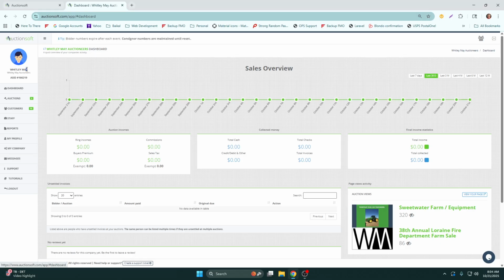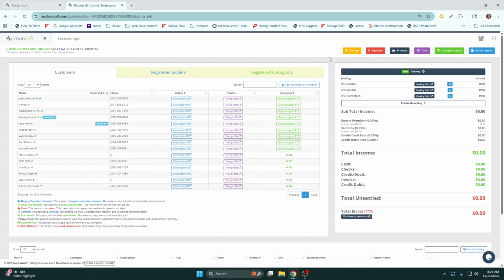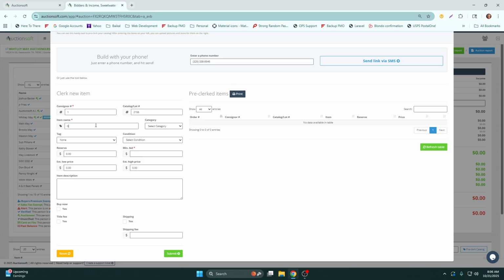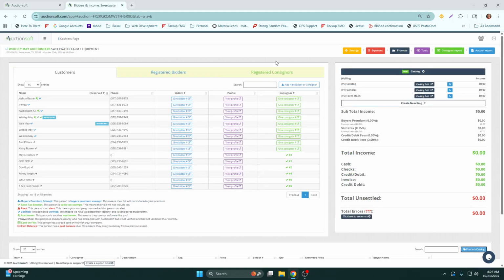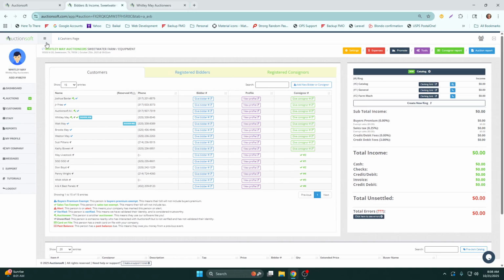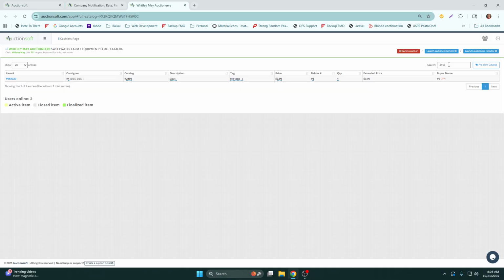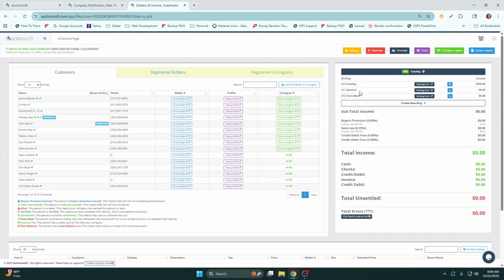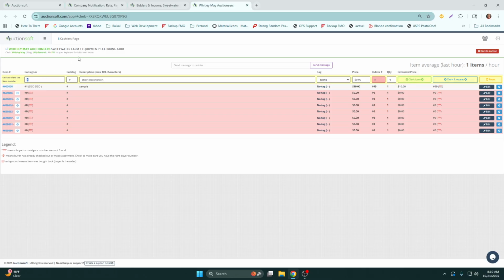Auctionsoft - Whitley May Short Clerking Video Tutorial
Auctionsoft is used in many livestock sales.  We have tools to enter and sell items where animals are being input at one end of your facility and sold at the other...  as well as clerking on the fly...